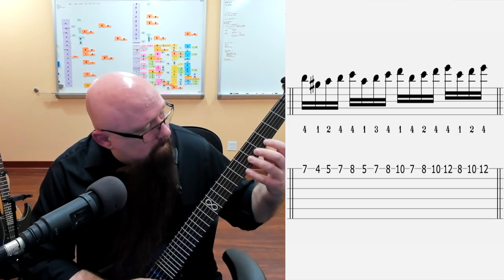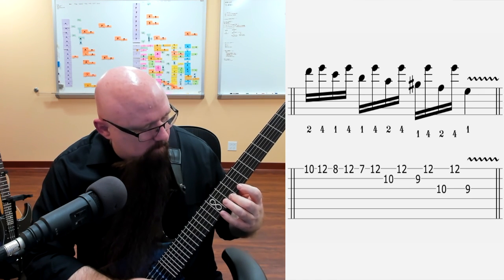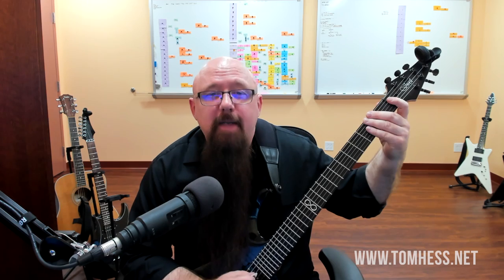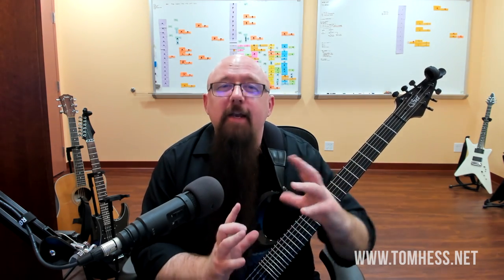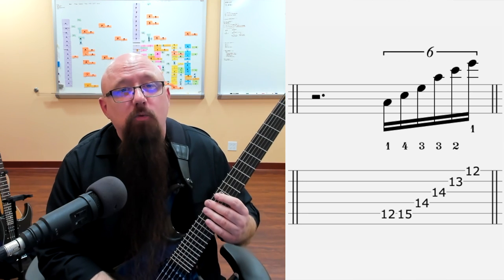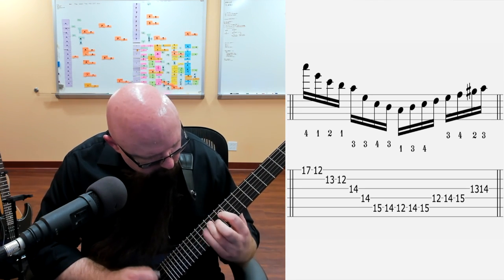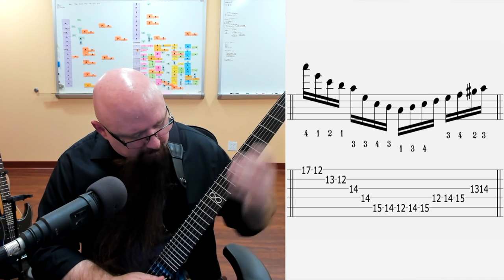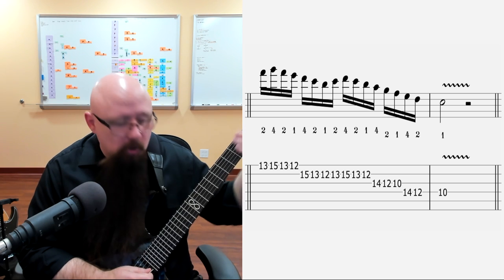How To Play Guitar Like A Pro [Skill Integration]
Want to sound like a pro guitarist? There are two crucial things you need to learn: lead guitar integration and how to develop great phrasing. Here’s exactly what we’ll cover in this guitar lesson [...]

First, I show you short (and cool) lead guitar licks.

Second, I show you HOW to connect them together (this is called lead guitar integration).

What’s important here is to understand how to smoothly connect guitar licks together so that your guitar playing sounds fluent, like pro guitarists sound.

The good news is, you can learn exactly how to do this and this video guitar lesson will show you how.

So grab your guitar and let’s have some fun, then watch the 3 videos below.

Is your guitar playing stuck in a rut? It doesn't have to be